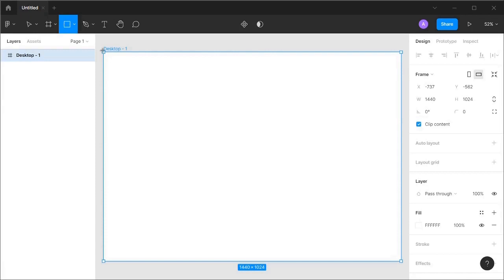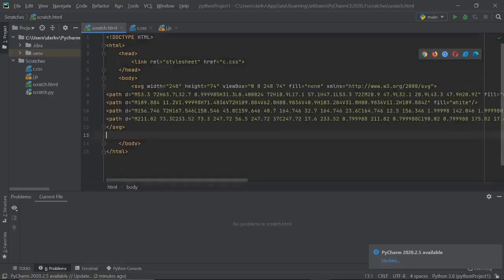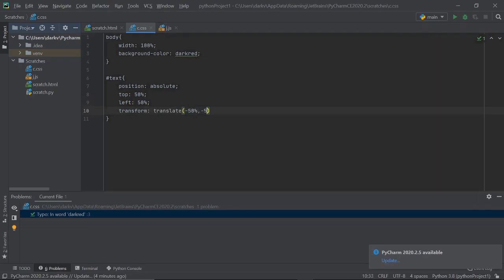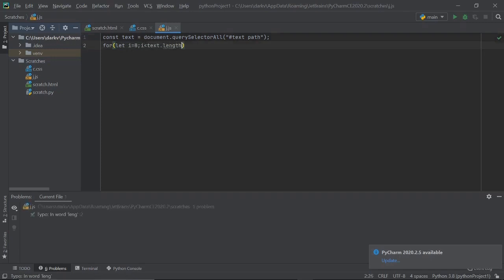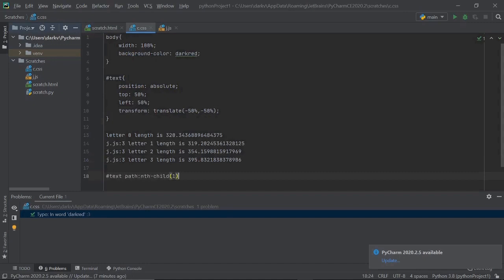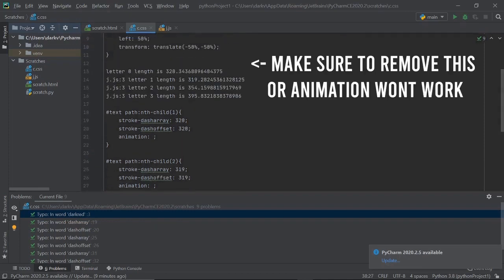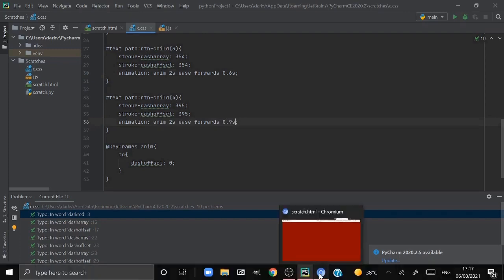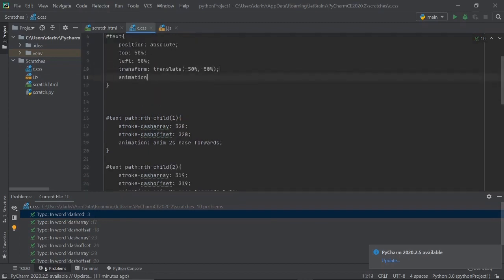How To Make Typing Text Animation using HTML, CSS & JavaScript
In this video, I show how to make a simple typing text animation with HTML, CSS & JavaScript / simple step by step programming tutorial for beginners.